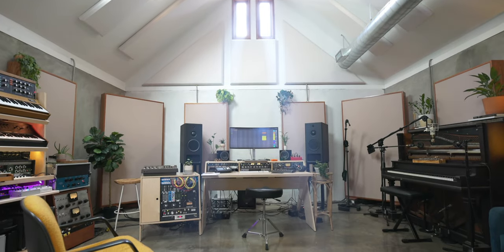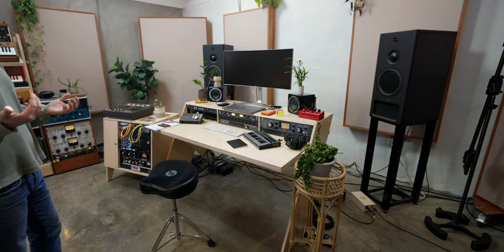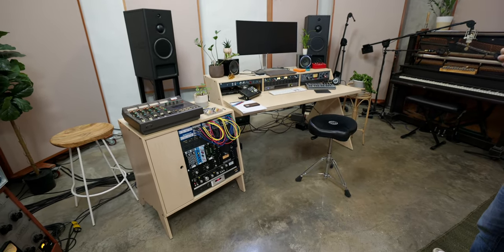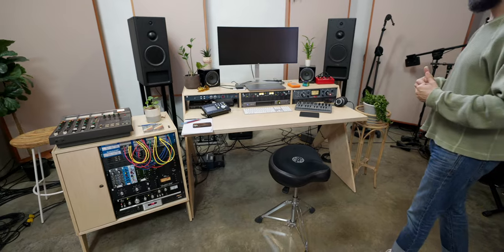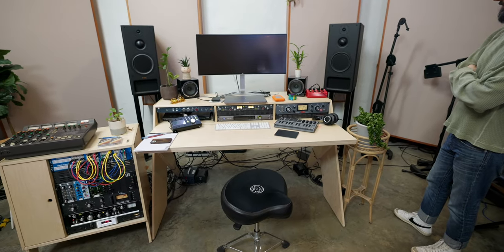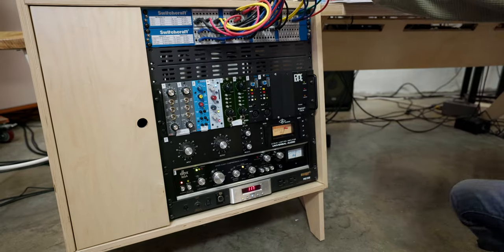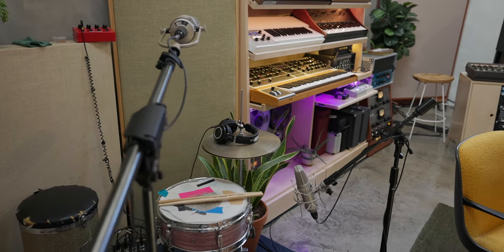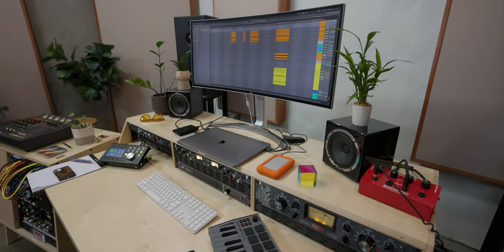This Studio Desk Setup is Clean